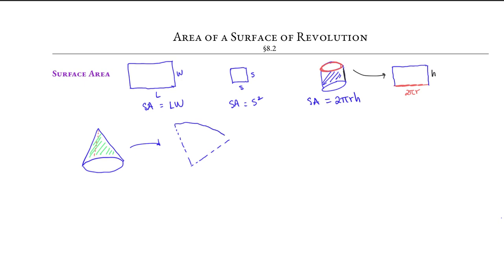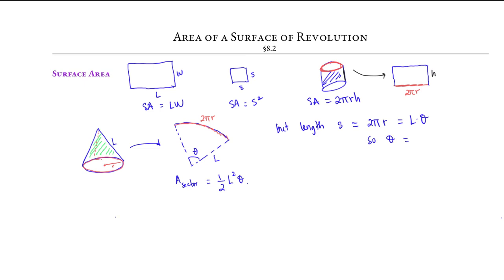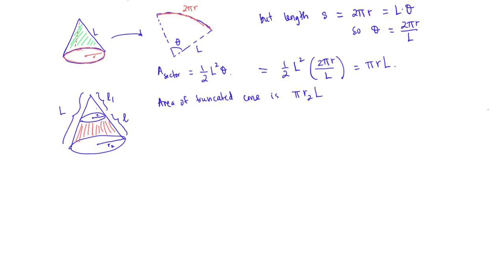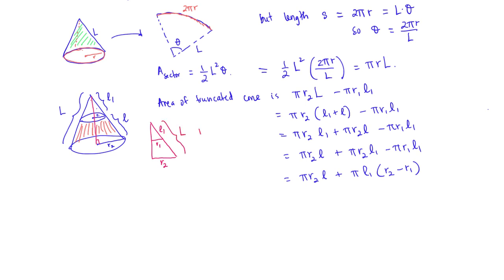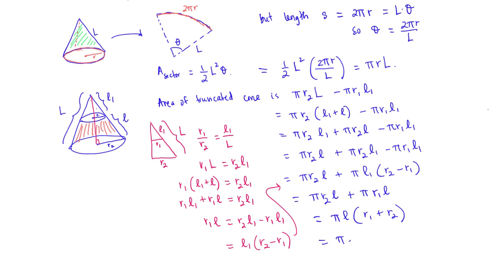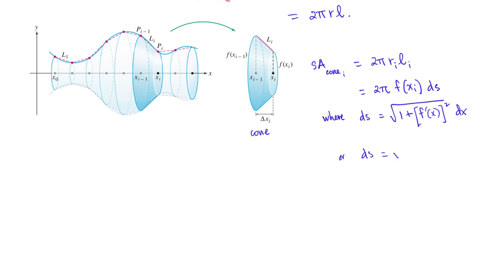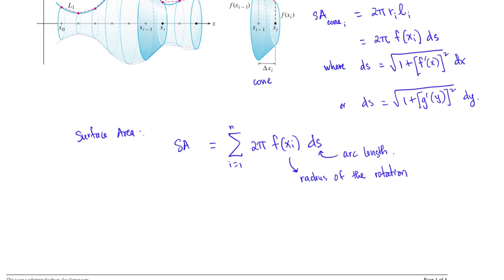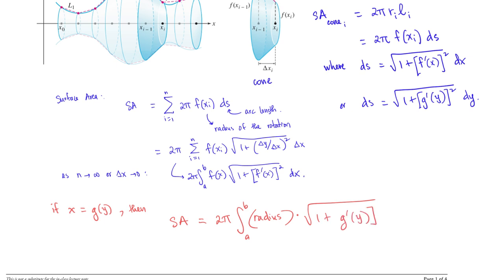Calc2s0802 Surface Area